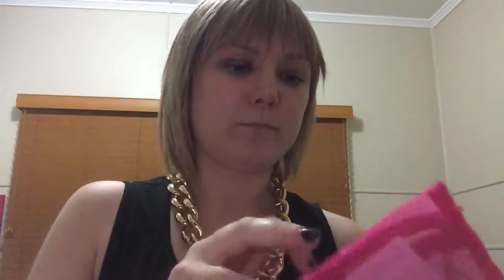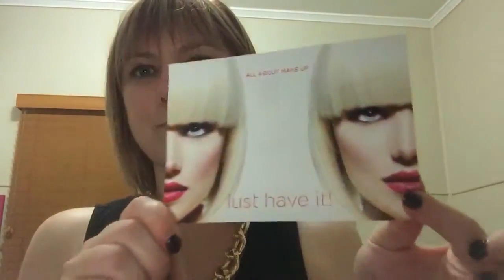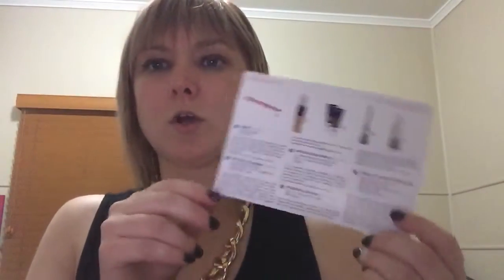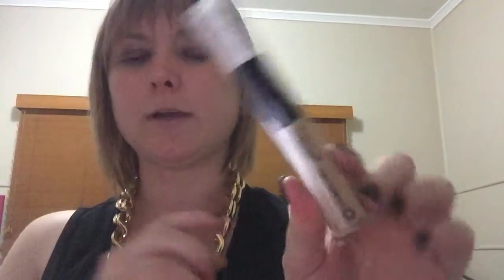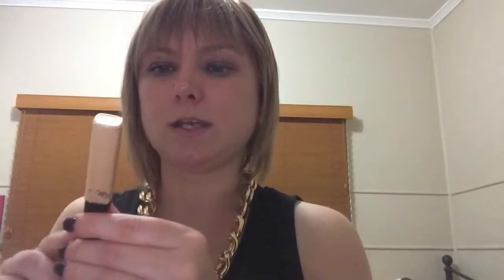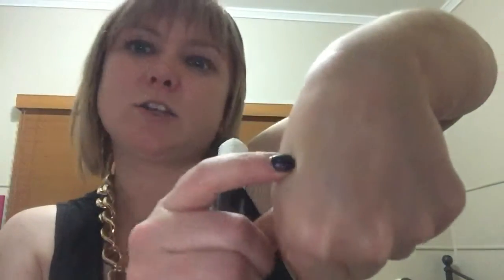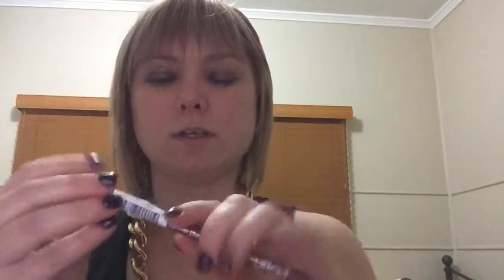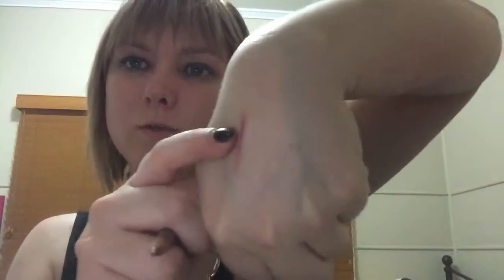Subscription Box Series: Lust Have It February 2015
Subscription Box- Lust Have It February 2015

Lust Have It Items:

Ulta3 Plum Lip Liner RRP $2.95 *Full Size*
Natural Glamour 2Glo Treatment & Concealer Medium RRP $27.95 *Full Size*
Natural Glamour Foundation Medium RRP $29.95 *Full Size*
Designer Brands Black Liquid Eye Liner RRP $8.99 *Full Size*
Paula’s Choice Skincare RRP $33 *Sample*

Age: 26
Australia
Hairdressing Apprentice